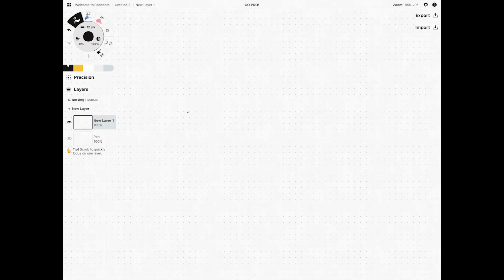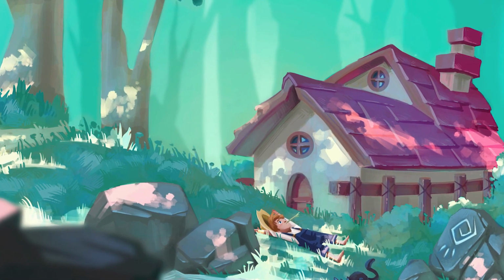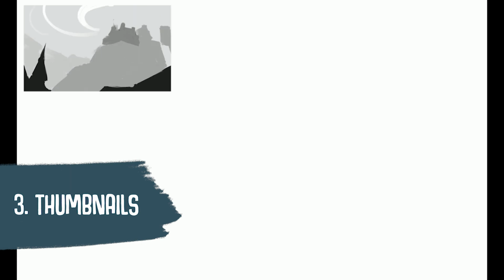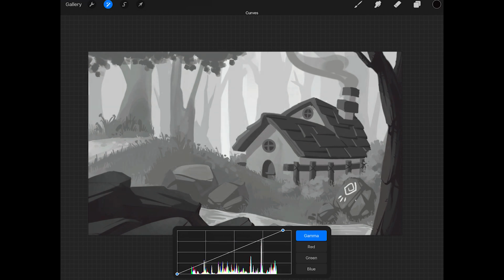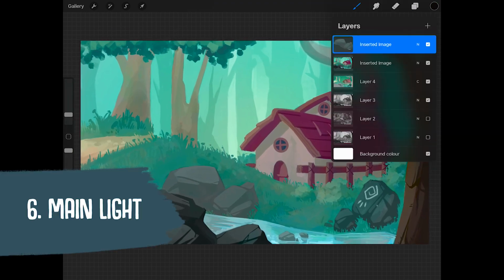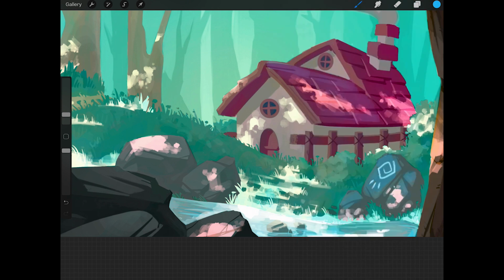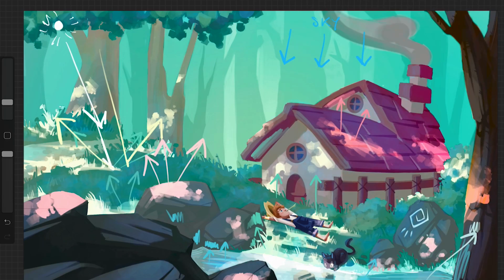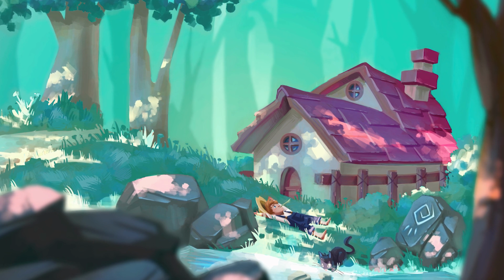My COMPLETE digital painting process (in Procreate) | TUTORIAL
Hey all!
I finally managed to put together the so promised video about my entire process!

Timecodes

00:00 - intro
00:13 - Brief
02:06 - Mood board
03:37 - Thumbnails
05:24 - Base sketch
07:36 - Colours
09:31 - Sunlight
11:01 - Secondary light
12:16 - Characters
13:15 - Ambient Occlusion
15:13 - Depth of field

Intro:
Sara De Santis